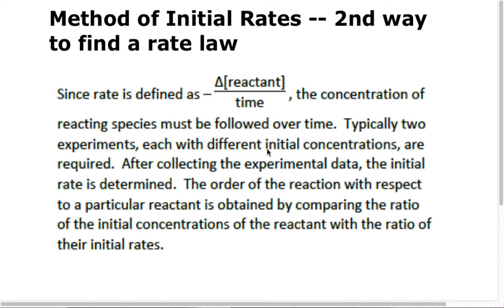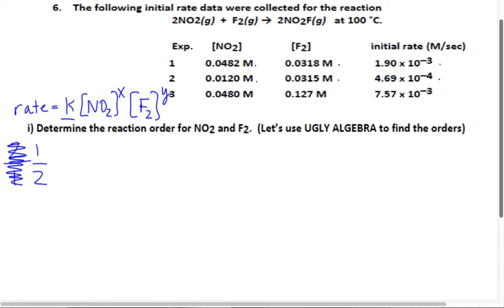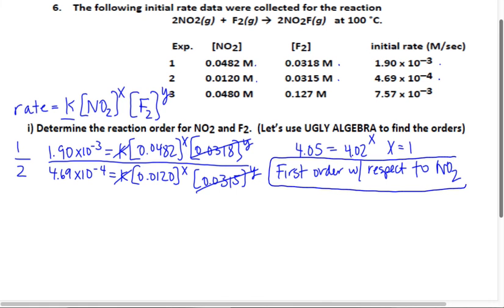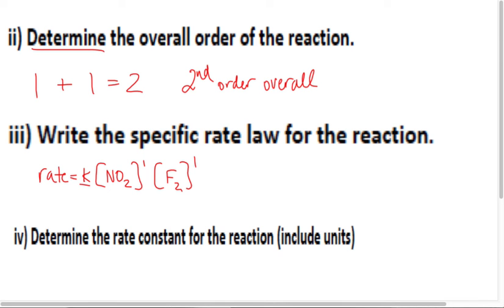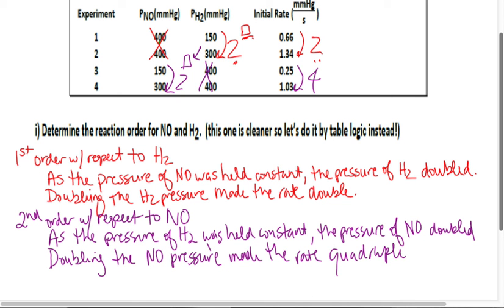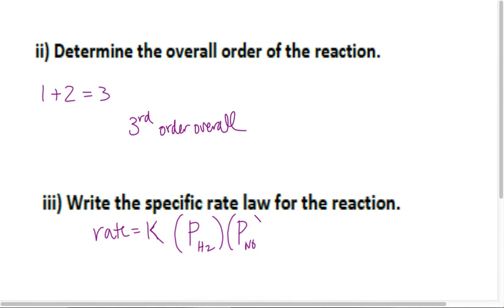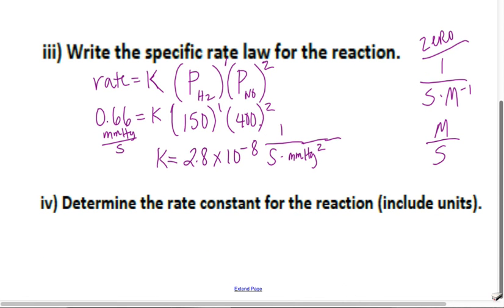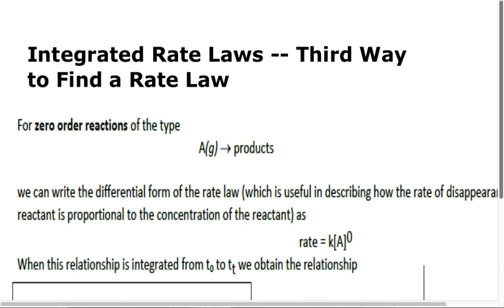Method Of Initial Rates